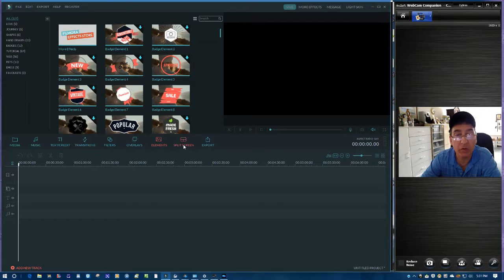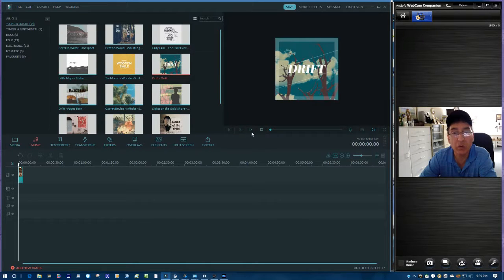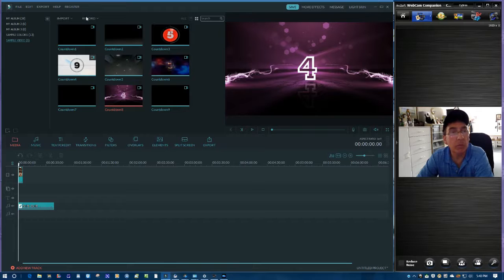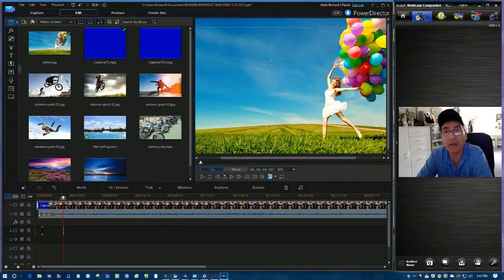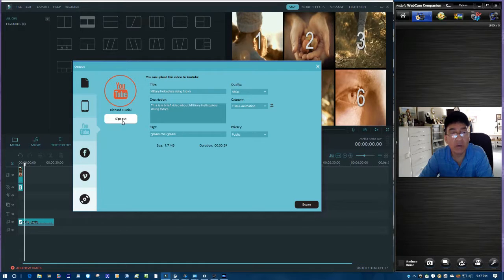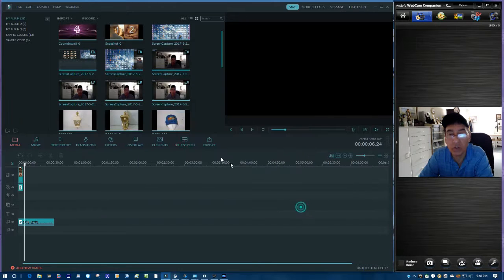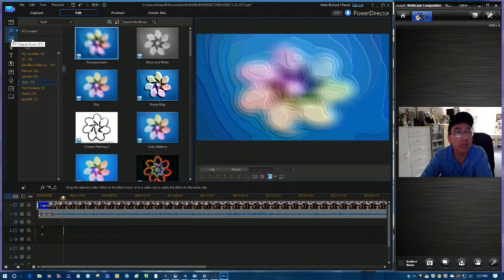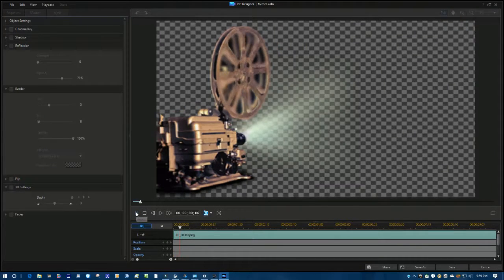The editing software I use for my video's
This is a brief video about  The editing software I use for my video's .